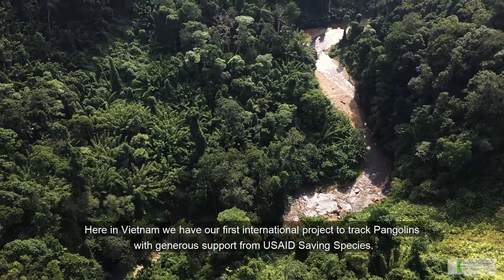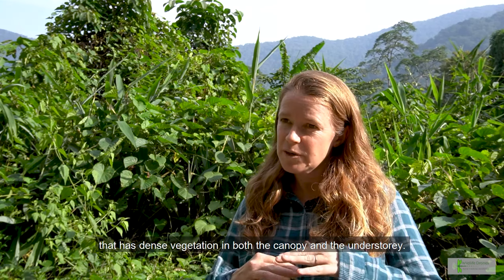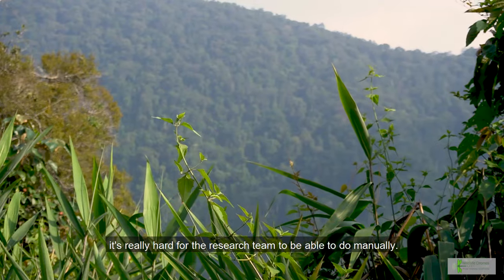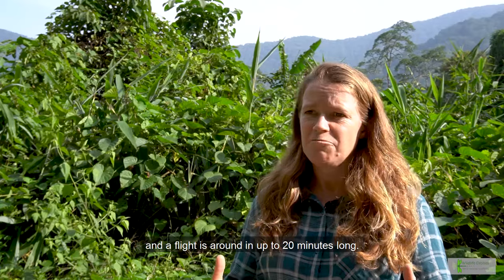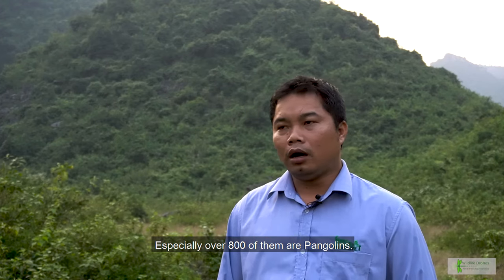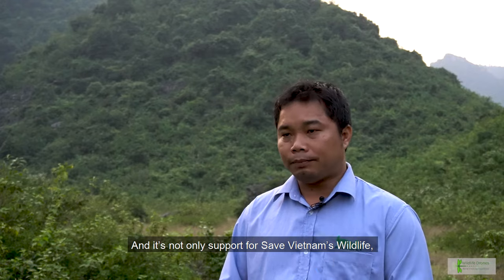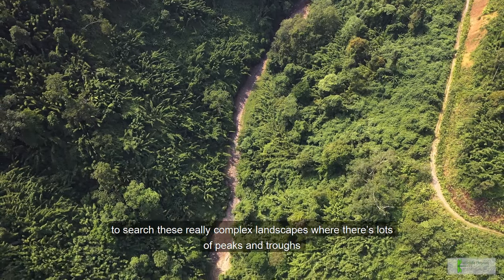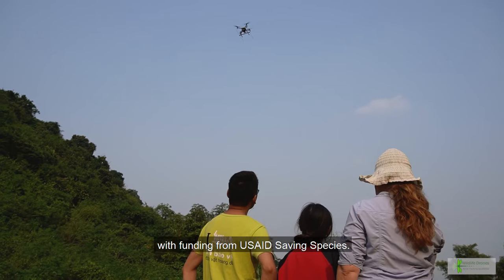Radio-tracking Pangolins in Vietnam | Wildlife Drones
Pangolins are one of the world's most trafficked mammals. The Pangolins in this video had been rescued from the illegal wildlife trade by our partners at Save Vietnam's Wildlife. Securing the future of this species is absolutely paramount and it is essential that their survival can be monitored even after they've been released back into the wild. This is where Wildlife Drones' innovative technology comes in...

Special thanks to Save Vietnam's Wildlife and USAID for letting us be a part of this important project.

Interested to find out more?